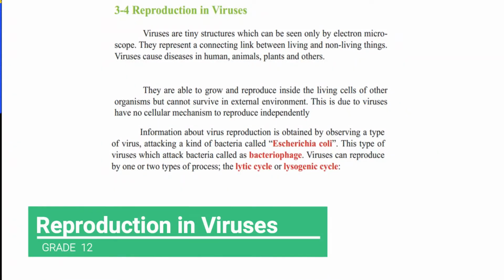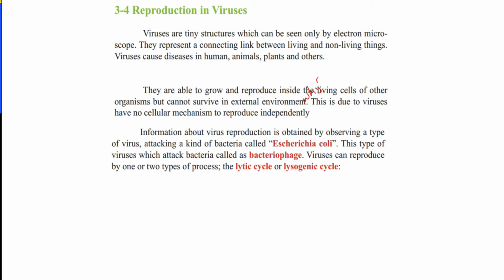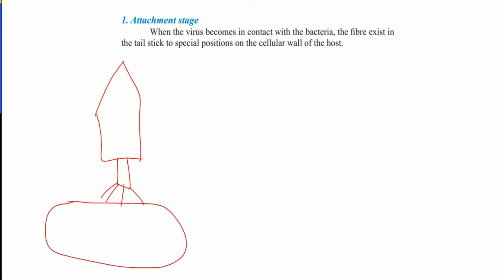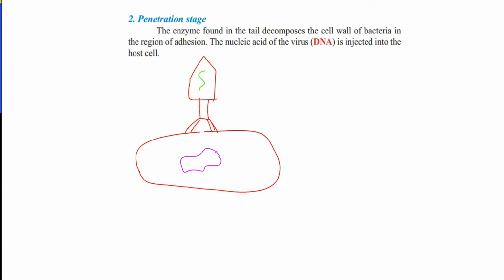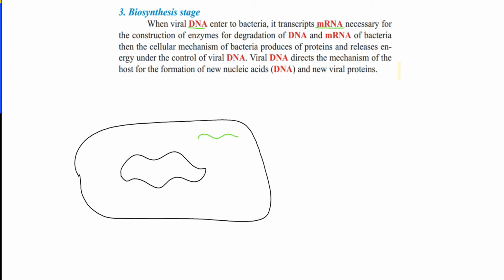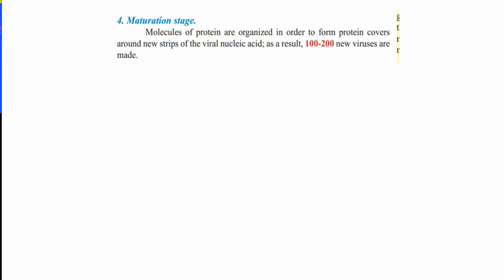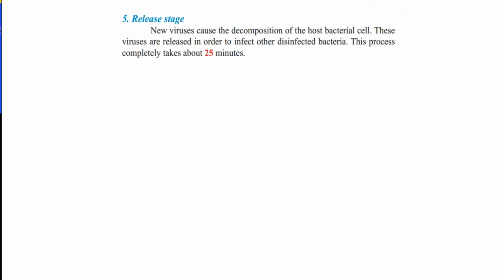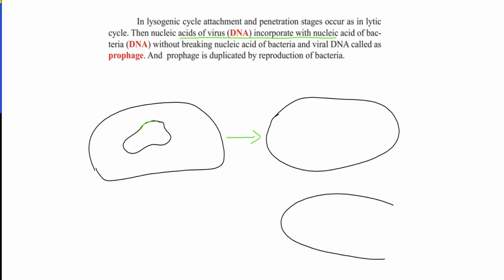Reproduction in Viruses